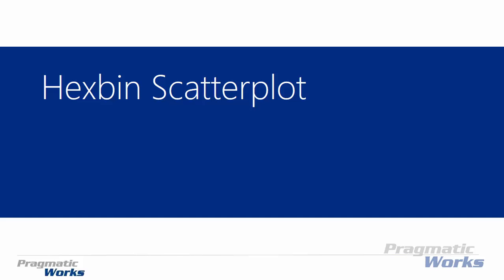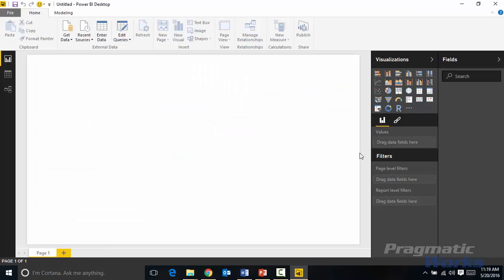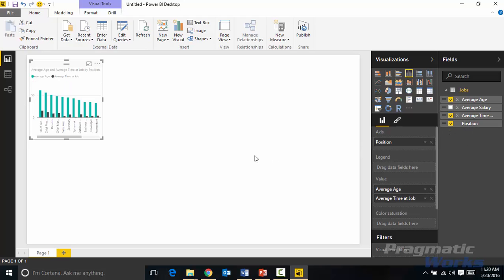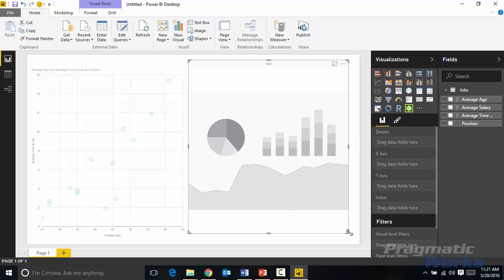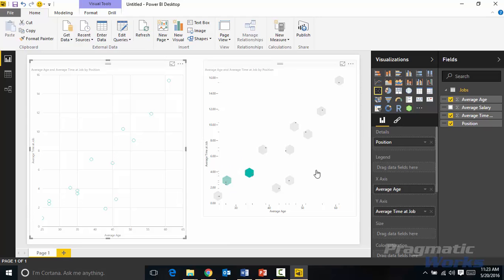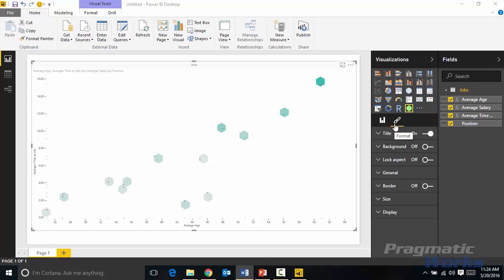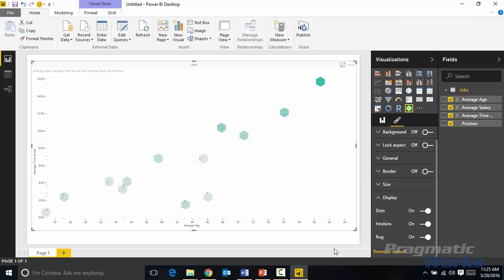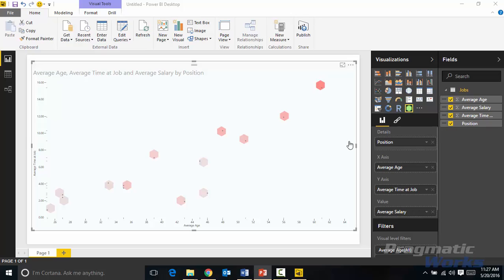Power BI Custom Visuals - Hexbin Scatterplot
Learn about the Power BI Custom Visual, Hexbin Scatterplot.